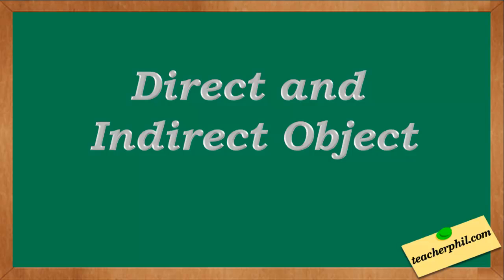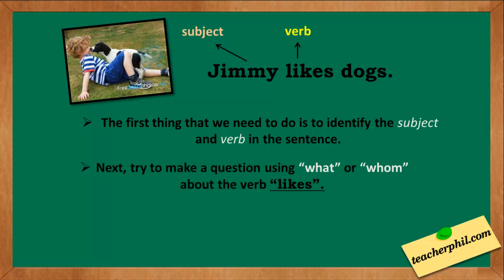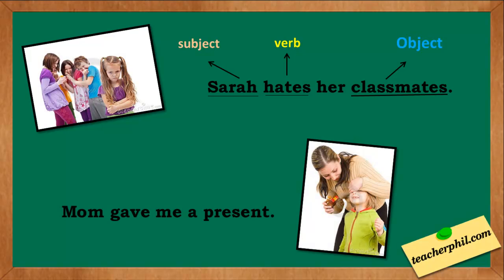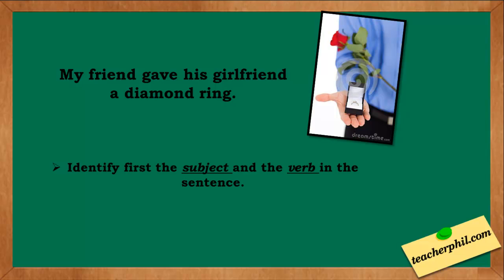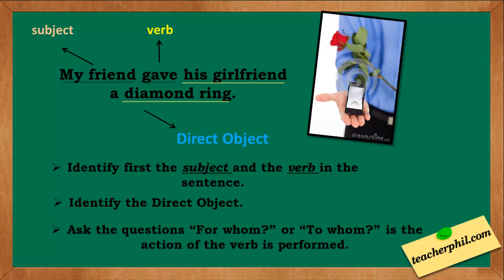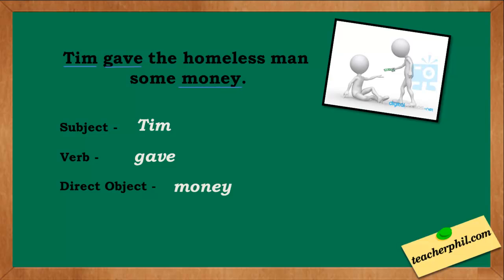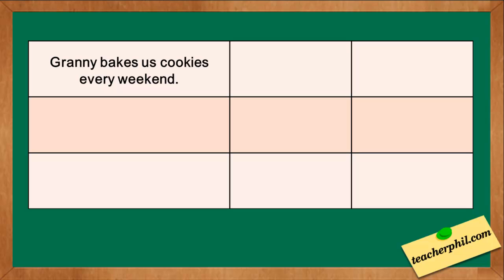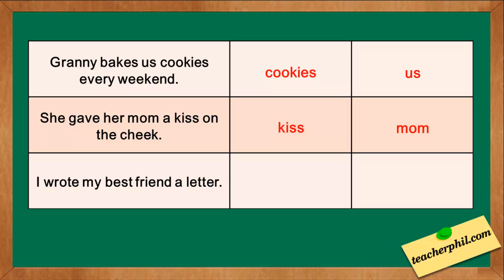Learn English - Grammar(76)